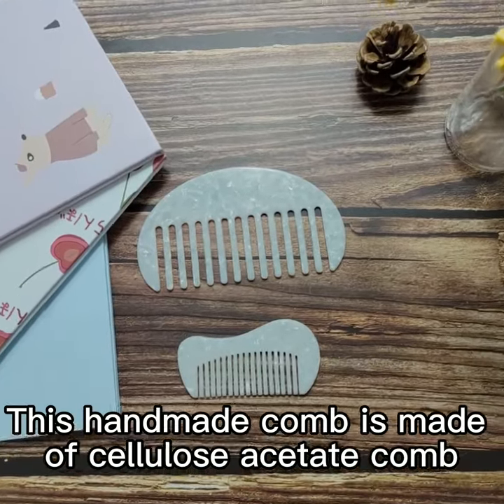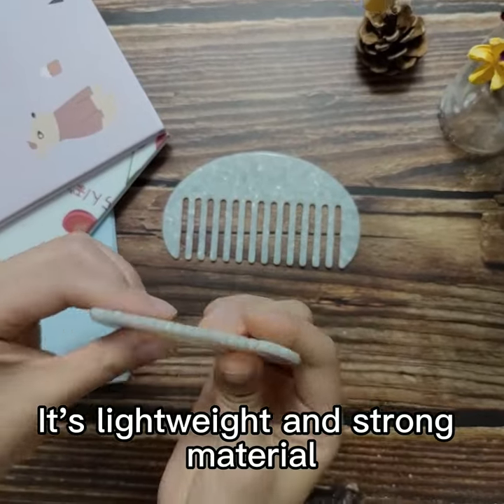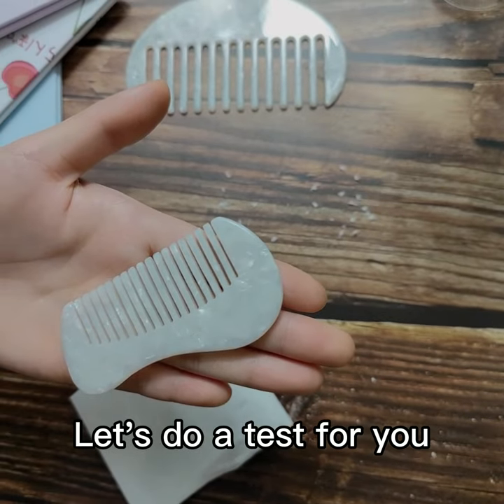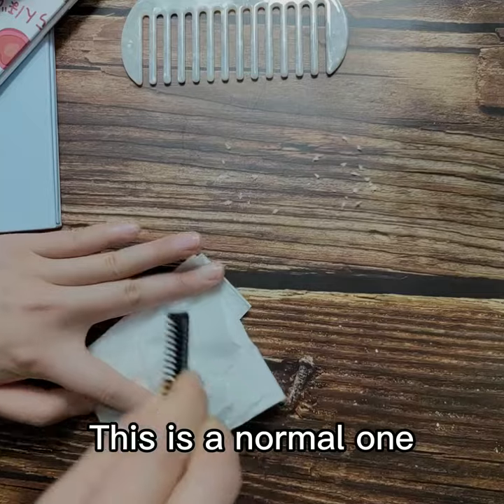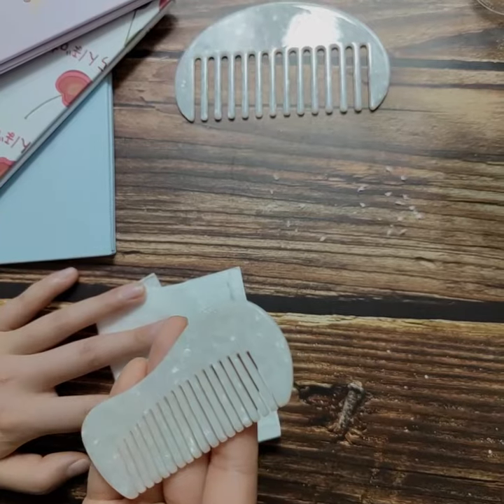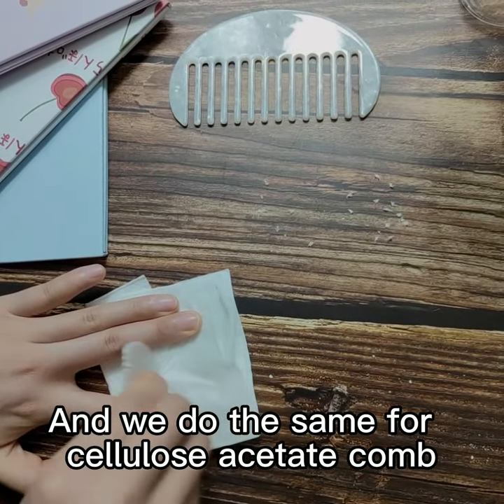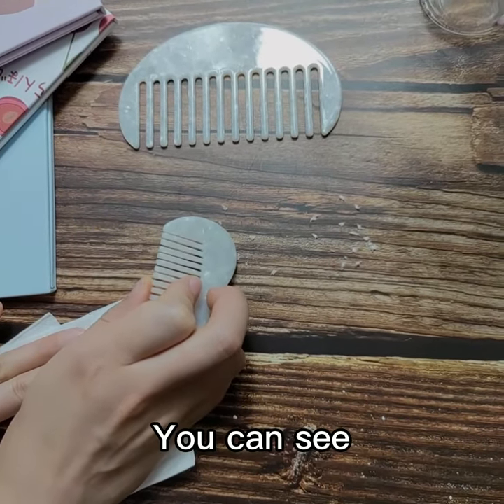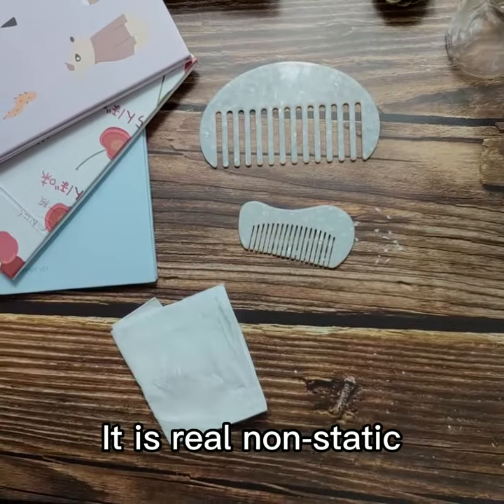Cellulose Acetate Comb | Marble Cushion Comb | OEM/ODM#shorts Acetate Comb